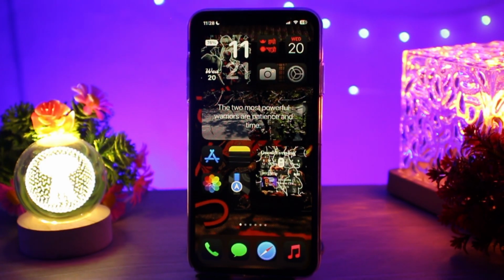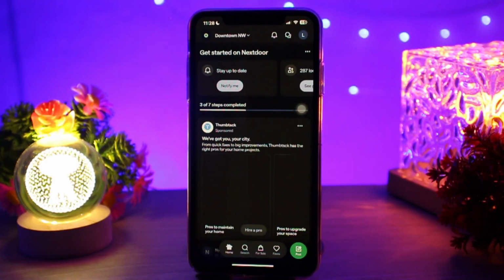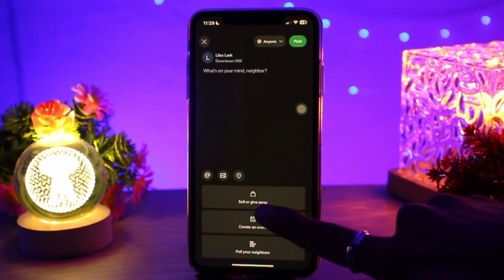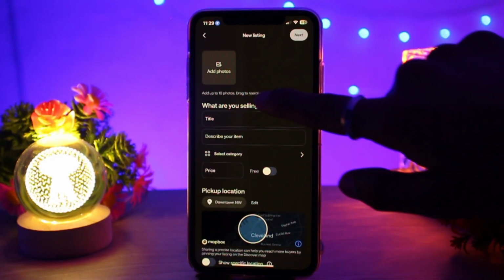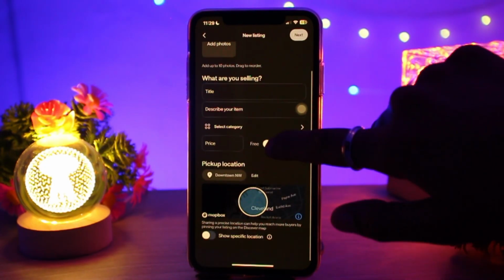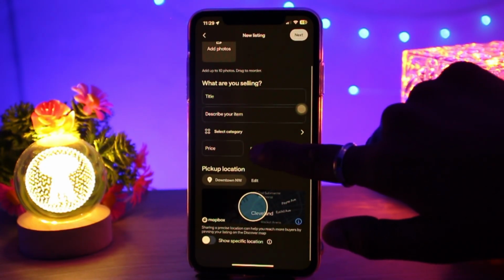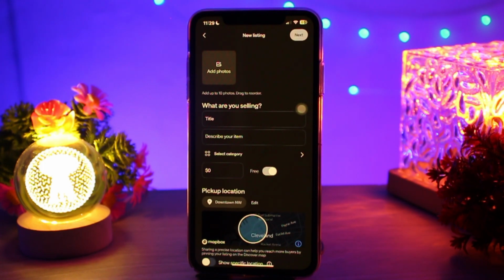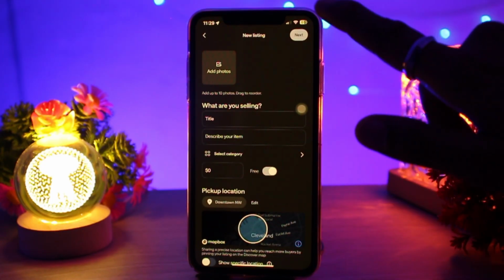How to Post Free Items or Sales Listings on Nextdoor - Here's How You Can Do It // 2025 Edition